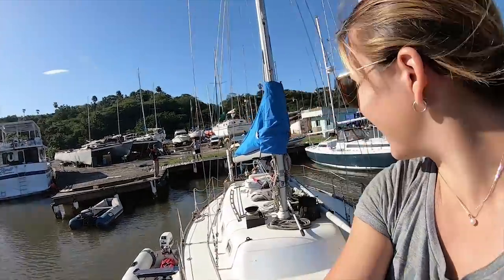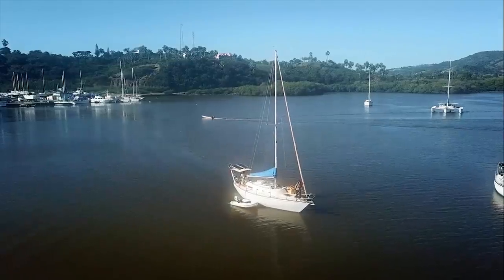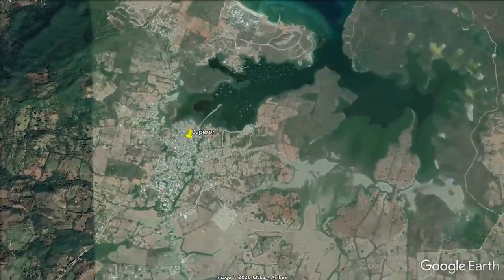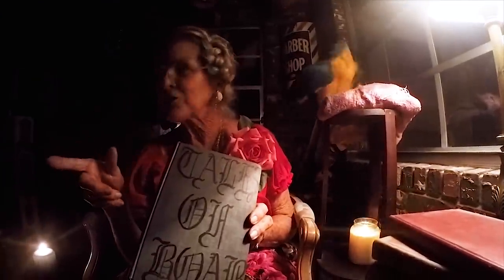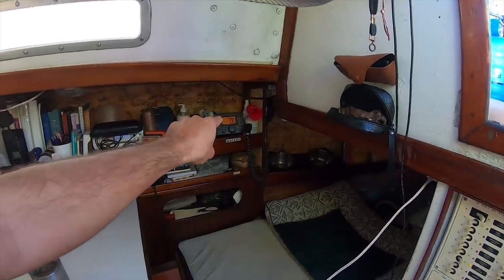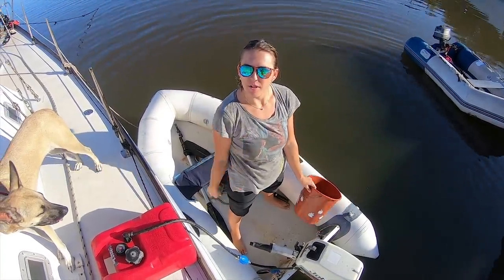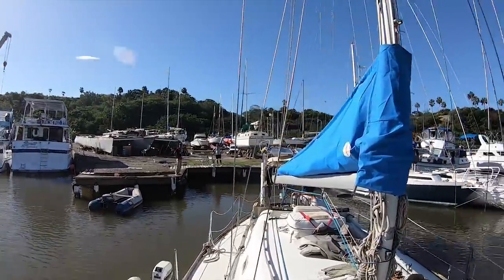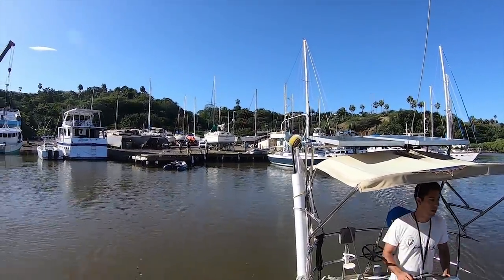HUGE Milestone! Our Sailing Adventure has only Just Begun Ep 114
↯JOIN THE CREW↯ and get access to Bums Buried Treasure 🔥 a whole new series!

We've sailed 2,000 nm, BUT this little journey is the biggest milestone of our SAILING ADVENTURE so far!
Why?
Because we completely rebuilt our steering system and drive train, and for the 1st time we are putting our DIY skills to the test! 🤞 LETS GOOO

** WAYS TO SUPPORT THESE VIDEOS **

1 – DON’T SKIP THE ADS –

3 – ONE-TIME CONTRIBUTION –
Every little bit helps.

For as little as $2/month you'll get access to exclusive content. Plus, we value your input. Advice, questions, and creative ideas are always welcome!

5 – WISH LIST –

6 – PRODUCT LINKS –
As Amazon Associates we earn from qualifying purchases. You don’t pay extra.

** FILMING **

Main Cam
Dead Cat Mic
Action Cam | GoPro
GoPro Wind Reducer
Polarized Light Filter

( You do NOT need expensive equipment to make good videos. YOUR STORY is the most important thing so get creative and tell it. )

- PHILOSOPHY -
Tell the truth + Be positive

** BOOKSHELF **

- Sailing the Farm (inspiration that started it all!)

- Complete Illustrated Sailboat Maintenance Manual

- Boatowner’s Mechanical and Electrical Manual

** BELOVED **

- BOAT -
S/Y Chak Matay (means: Each New Day) is a Carter 33, built in 1974 by Olympic Yachts in Greece

- LOLA -
Lola’s life was saved by the amazing volunteers at Dogs and Cats of the Dominican Republic. There are many others just like her. to see how YOU can make a difference!

** LIFE-CHANGING PRODUCTS **

- SUNGLASSES -
Polarized | Cool | $10

- SCRUBBA WASHBAG -
Way better than a bucket.

** OTHER GOODIES **

to learn more about our journey!